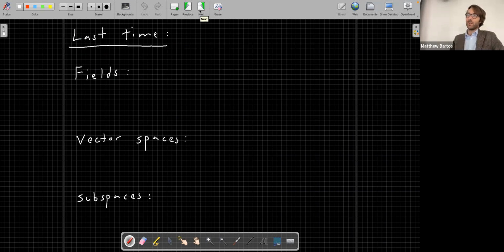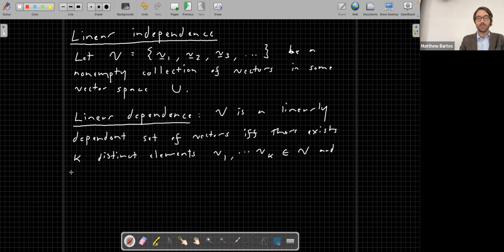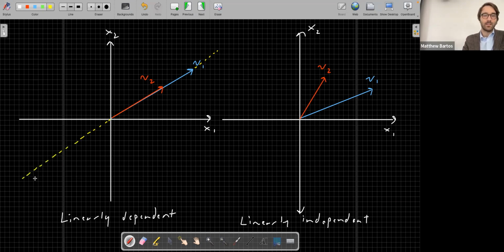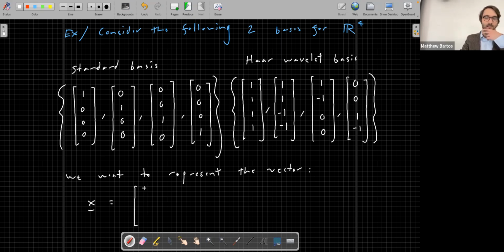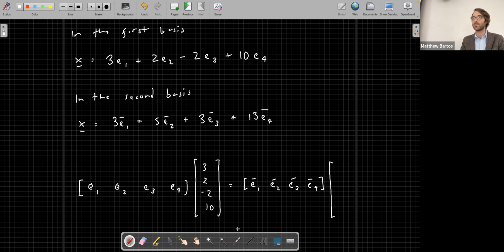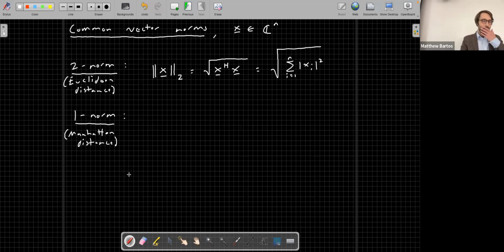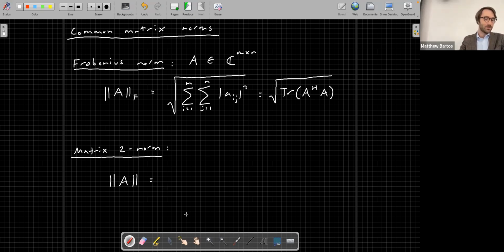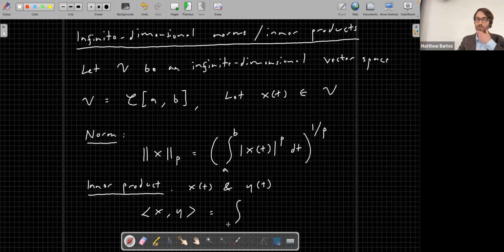CE 397: Control Theory (2023), Lecture 13: Linear independence, span, bases, norms, inner products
00:00 - Introduction and recap of previous lecture
06:54 - Overview of today's lecture
07:48 - Linear independence
14:26 - Example: linearly independent and dependent vectors
15:26 - Visualization of linear dependence and independence
18:09 - Span
23:39 - Basis
28:30 - Example: representing vectors in different bases
37:39 - Example: representing vectors in the basis of polynomials
42:17 - Norms and inner products
44:03 - Norms
55:53 - Unit ball in different norms
59:23 - Matrix norms
1:04:20 - Inner products